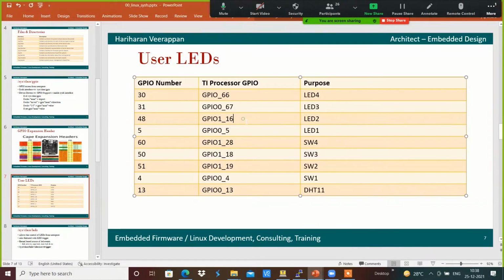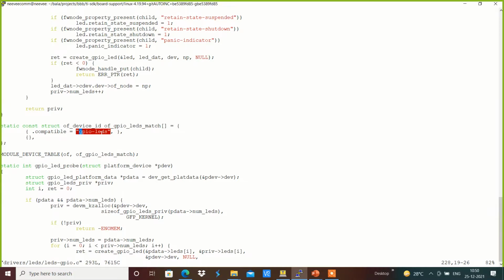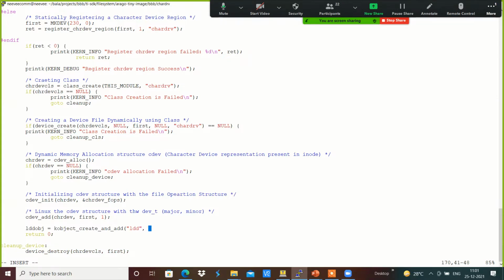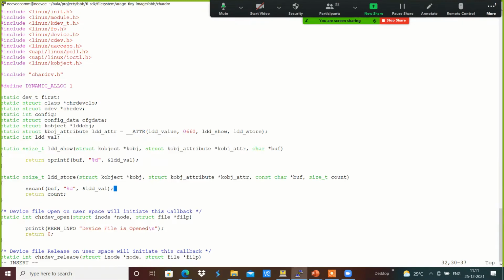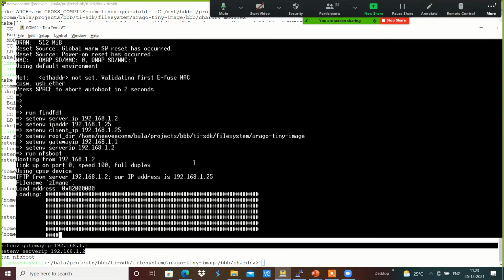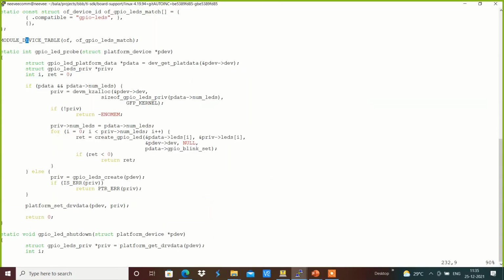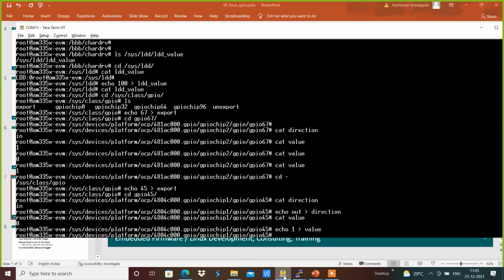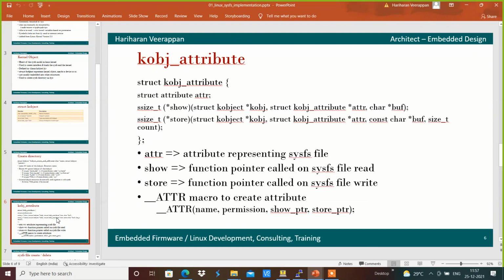Linux Sysfs Implementation in Kernel Module and Access